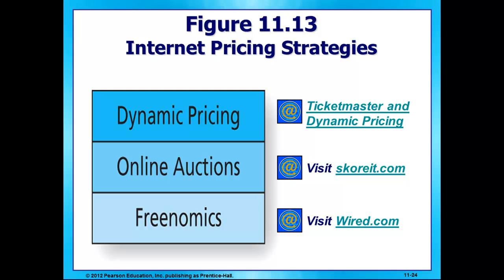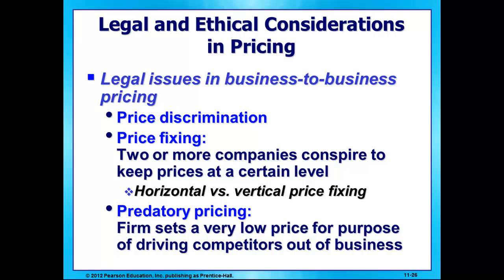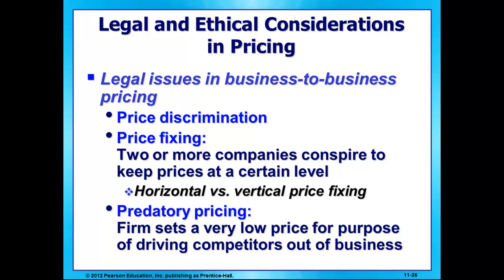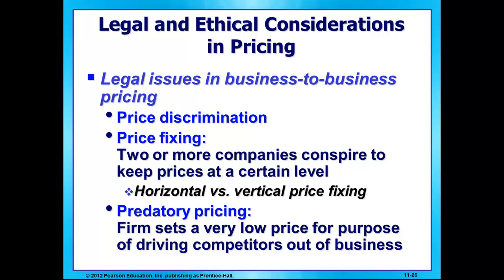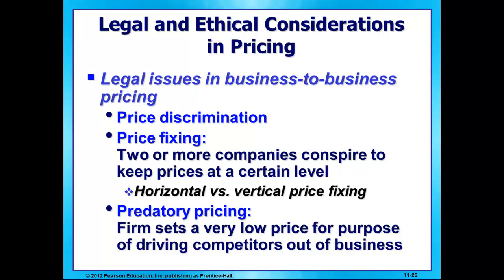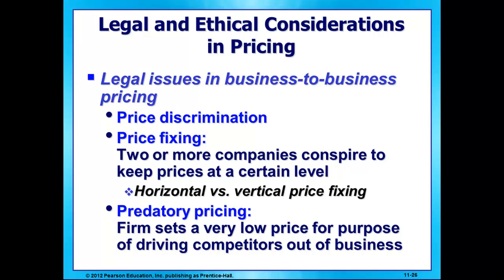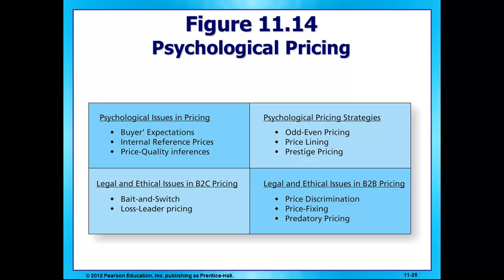Chapter 11c Pricing